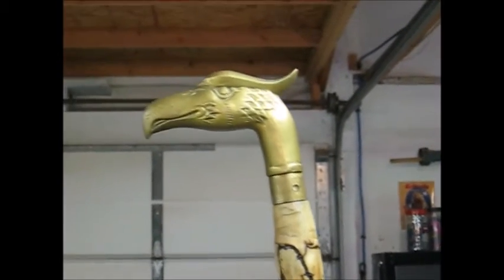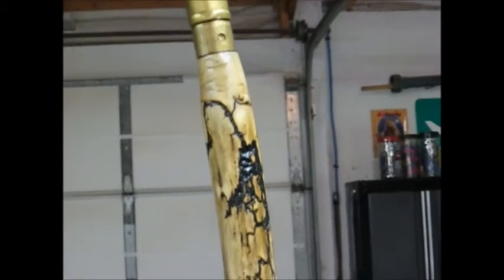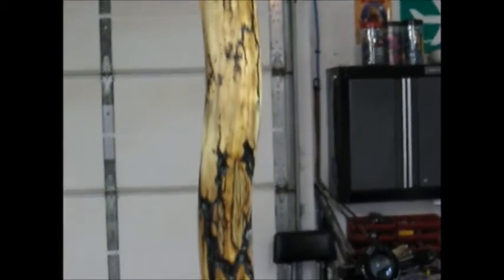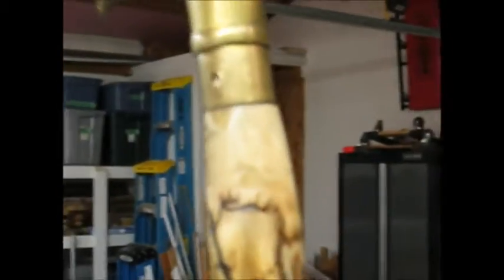Pear Branch Cane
Something I made for my brother Don